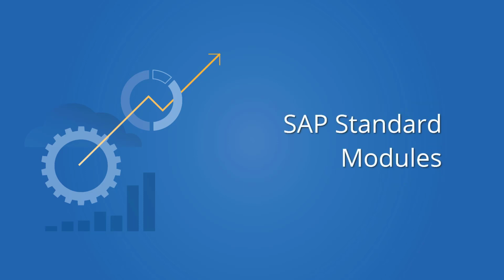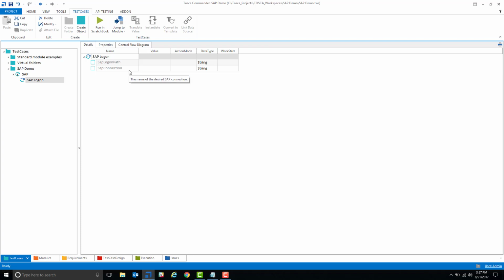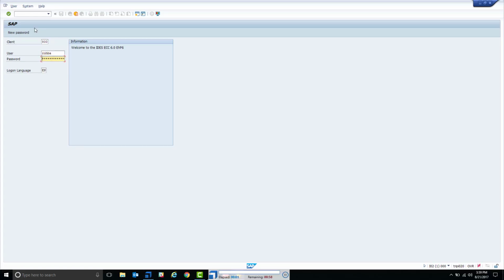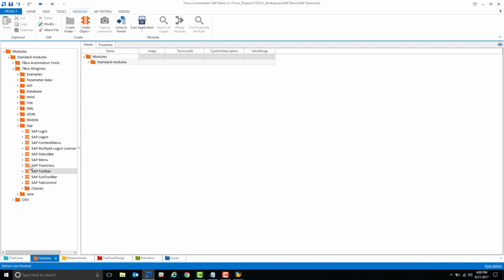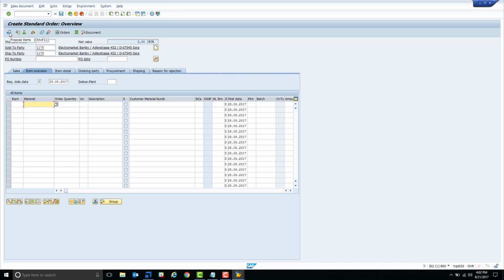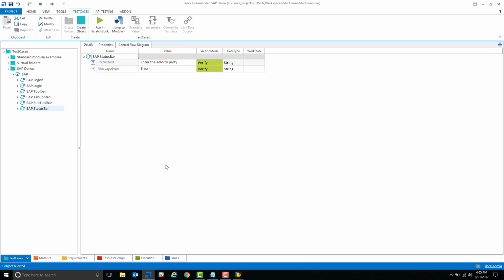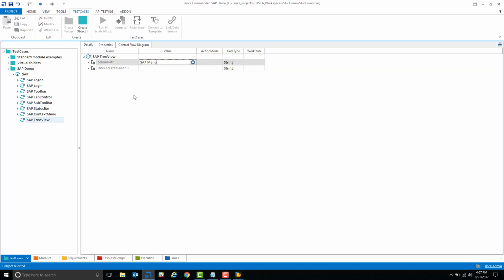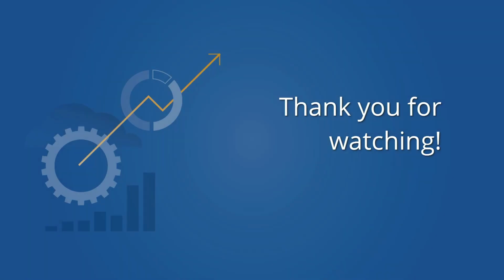Tricentis Tosca: SAP Standard Modules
In this demo video you will learn how to use the SAP Standard Modules.